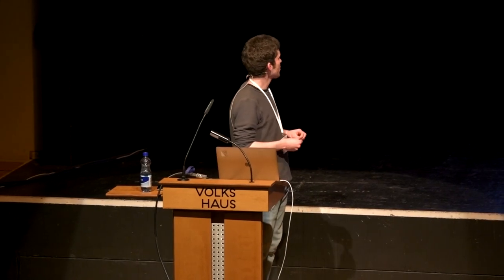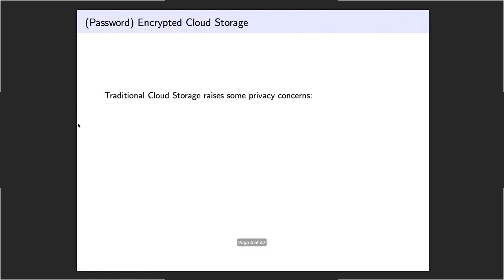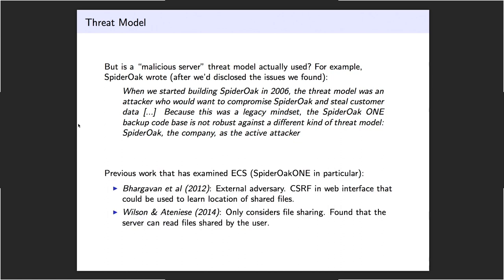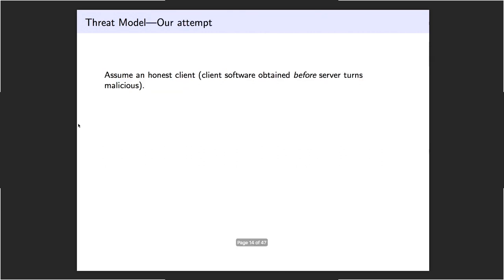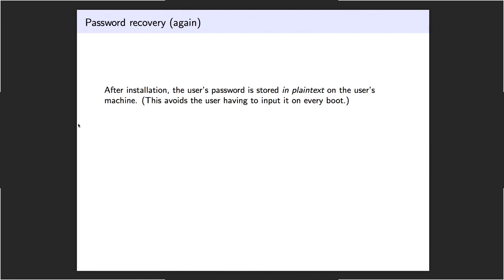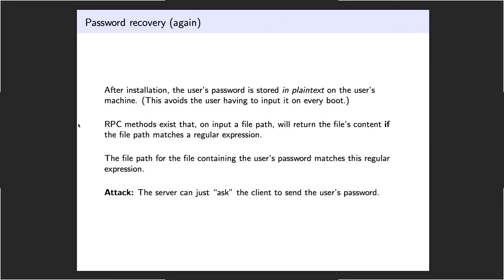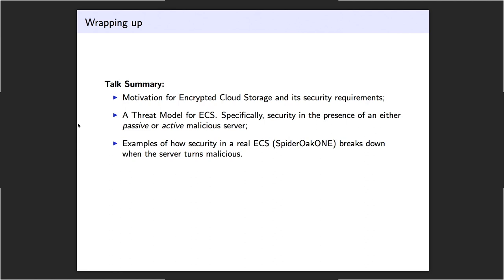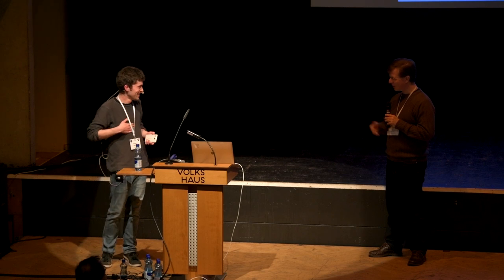Encrypted cloud storage: lessons learned from a security review | Anders Dalskov | RWC 2018